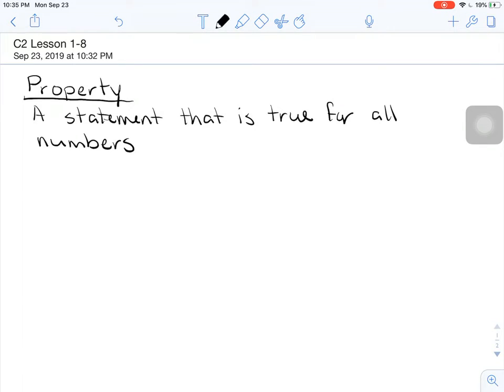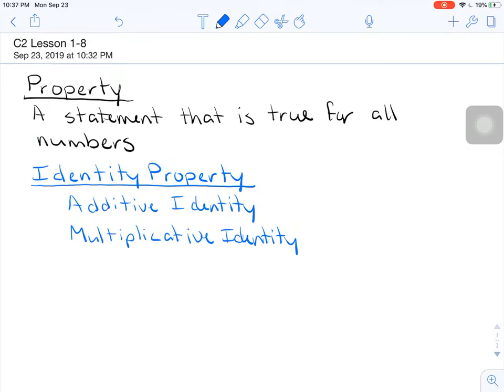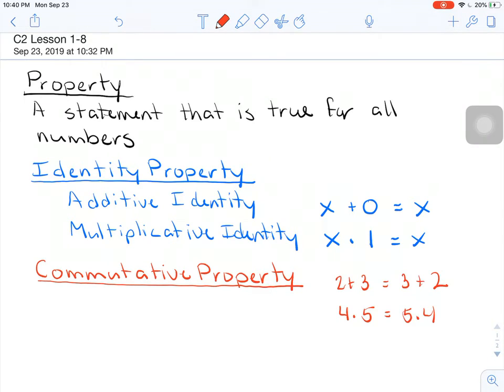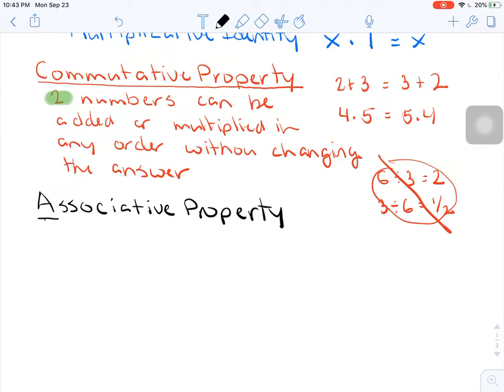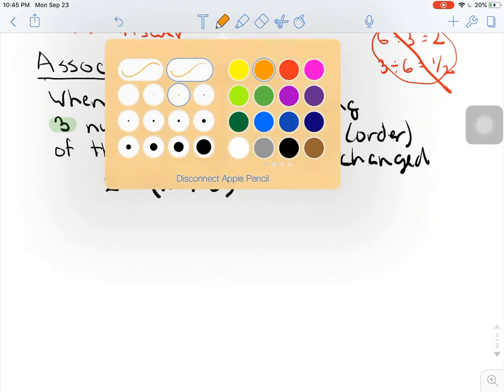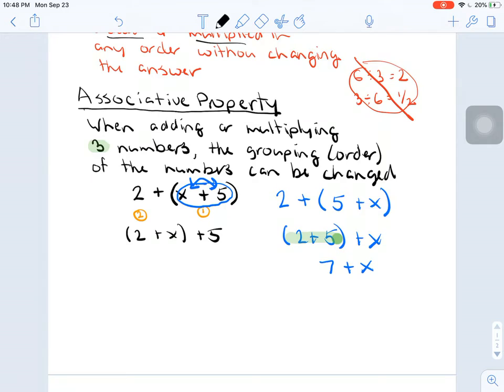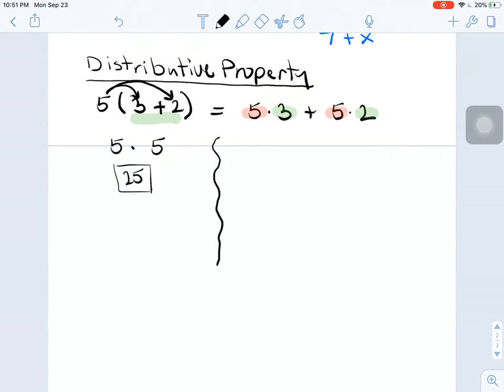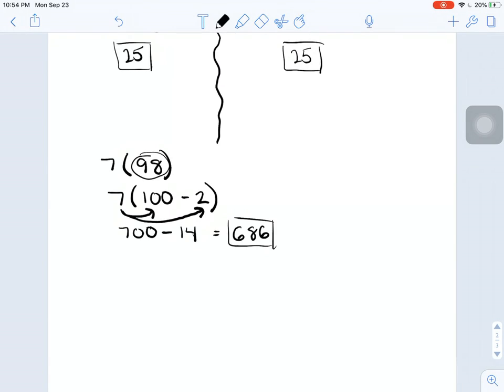C2 Lesson 1-8